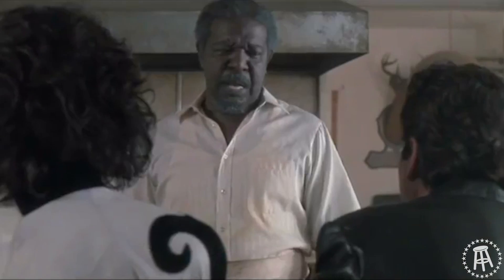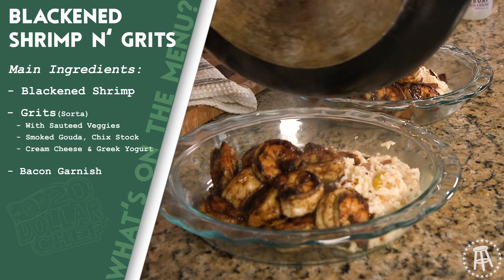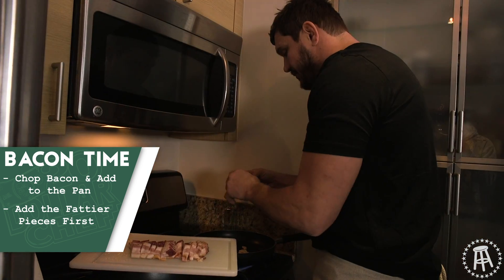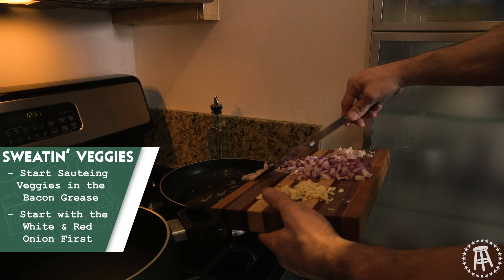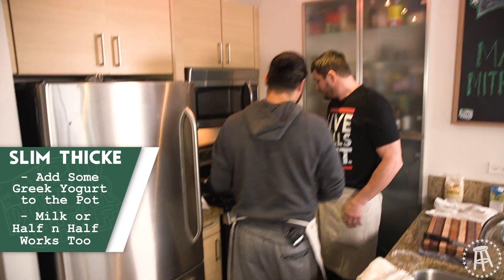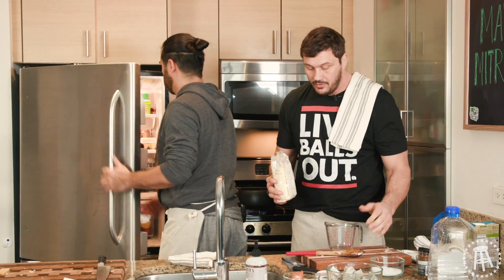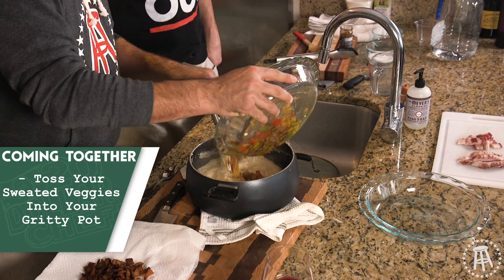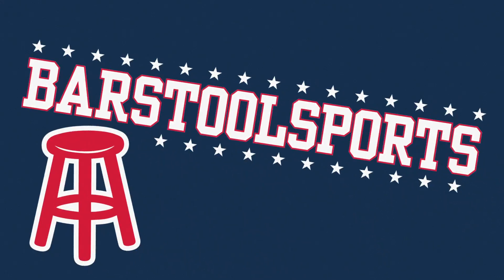Shrimp N' Grits Remix with Matt Mitrione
On this episode of the 20 Dollar Chef, we are joined by one the best MMA artists working today, Matt Mitrione. Matt is a good buddy of Chef's who also shares a strong love for Southern Cuisine. So we made a slightly altered version of Blacked Shrimp N' Grits.